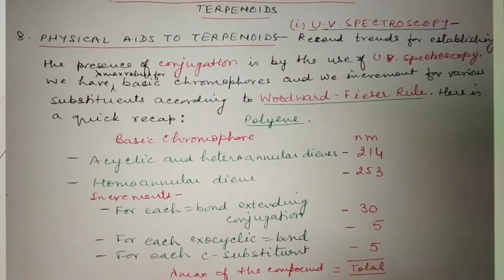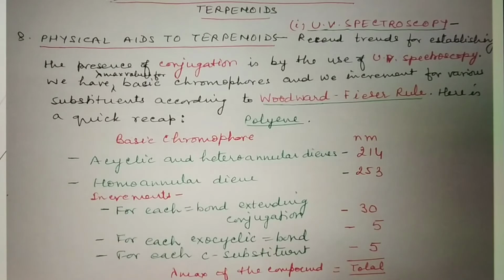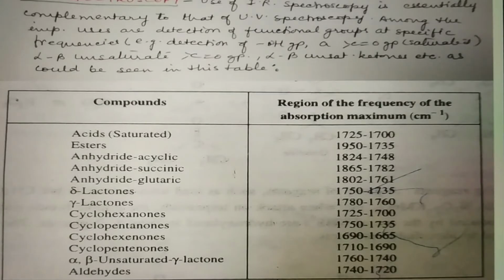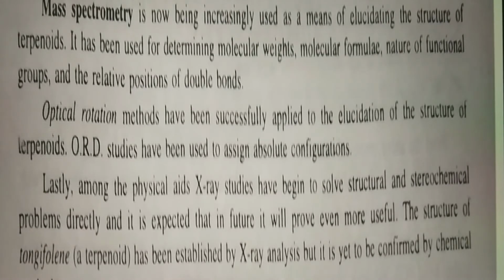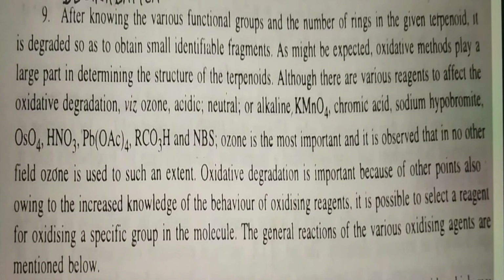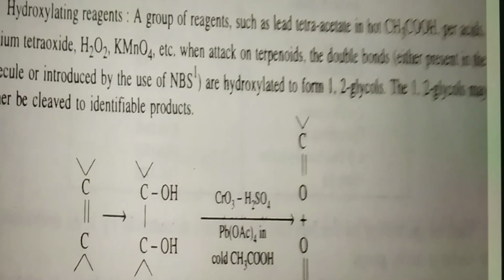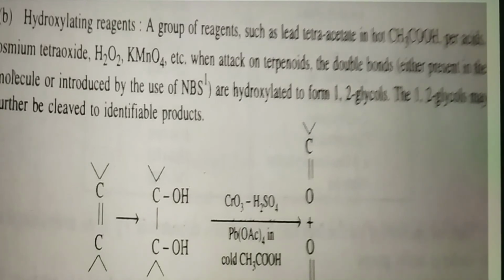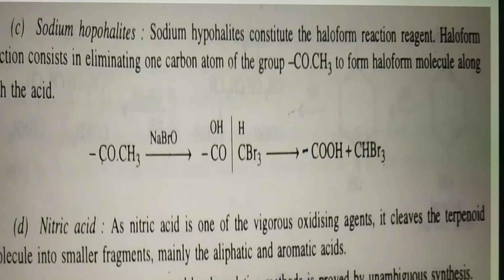Terpenoids (3) by Dr. Mridula Bhatnagar M. Sc. Final Paper VIII- b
Associate Professor
Govt. Dungar College Bikaner
(Terpenoids)